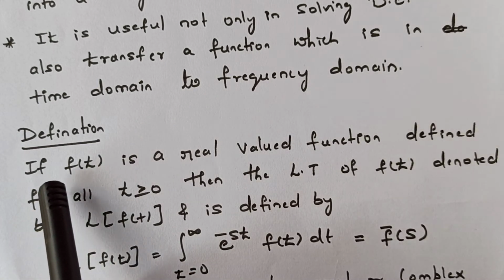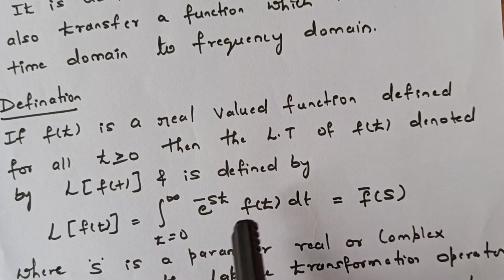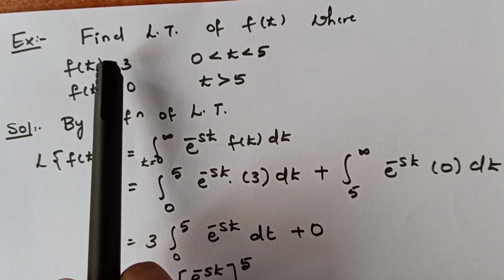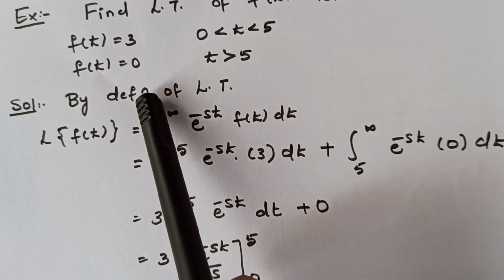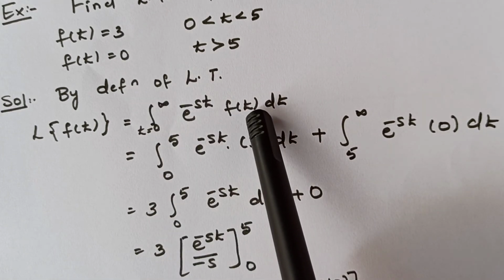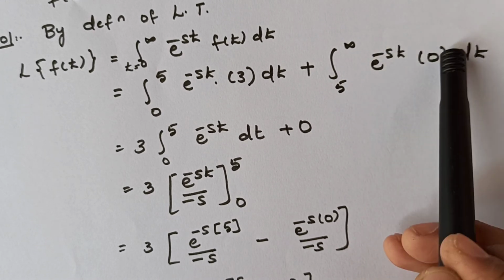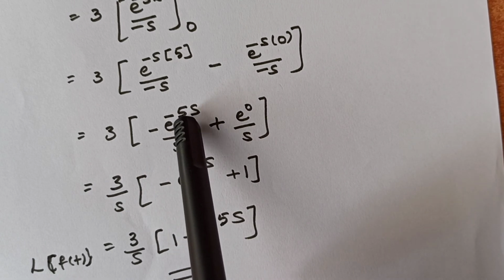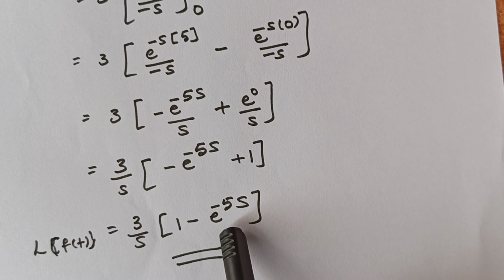18MAT31-Module 1-Laplace Transforms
This video explains defination of Laplace Transform with example